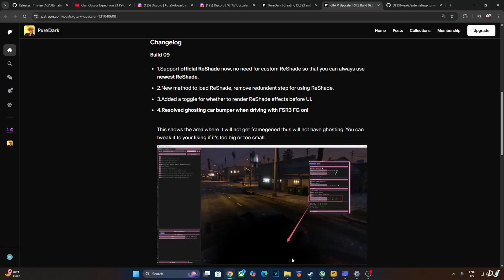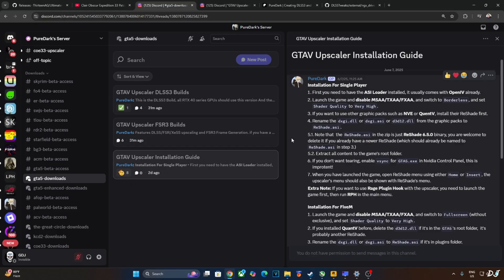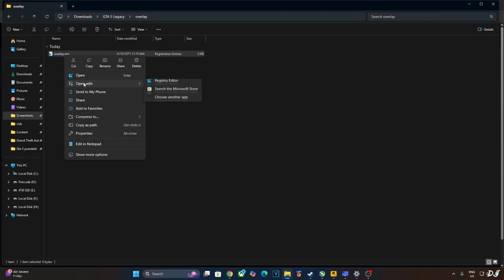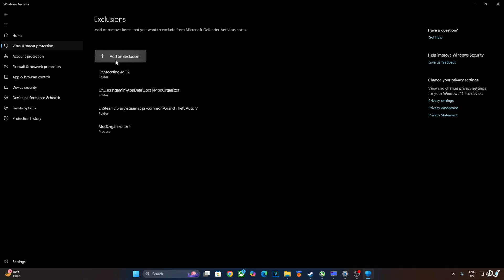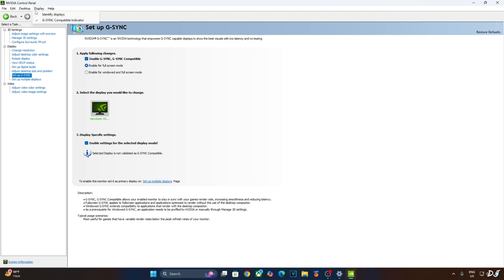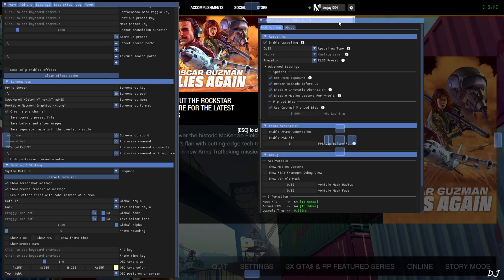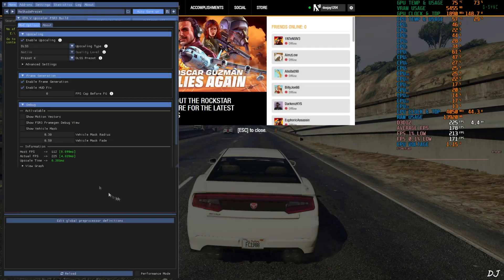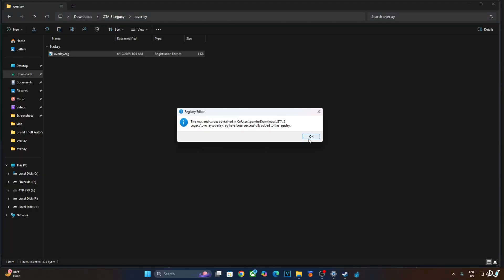Puredark Fixes Car Bumper Ghosting In GTA V Legacy | DLSS 4 + FSR Frame Gen Setup for All RTX GPUs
GTA V PC Gameplay using Puredark FSR 3.1 Frame Generation Mod , recorded using OBS , Geforce driver version 576.52 . Mic used is Redgear Shadow Vox . Ambient Temperature : 27 degree celsius .

Timestamp :

- GTA V Legacy Puredark FSR Mod Update : 00:00
- Mod Not Compatible With GTA Online : 00:39
- Paid Mod : 01:01
- Mod Install Instructions : 01:19
- Download The Mod : 02:41
- Download Ultimate ASI Loader : 03:13
- DLSS Debug Overlay Setup : 03:25
- Disable Battle Eye : 04:23
- Game Settings : 04:37
- Windows Defender EWclusion : 05:29
- Ultimate ASI Loader Setup : 06:09
- Puredark Mod Setup : 06:27
- Enable HAGS / VRR / ULLM / VSYNC : 06:48
- Reshade & Mod Menu : 08:06
- Authenticate the Mod : 08:34
- Mod Settings : 08:59
- Gameplay [DLAA 4 + No Frame Gen] : 09:59
- Gameplay [DLAA 4 + FSR Frame Gen] : 10:41
- Show Vehicle Mask : 11:44
- Use DLSS Upscaling : 12:05
- Gameplay [DLSS 4 + FSR Frame Gen] : 12:33
- Disable DLSS Debug Overlay : 13:30

My PC Specs :

- 1 TB EVM Nvme Gen 3 SSD
- 2 TB Seagate Firecuda
- 4 TB Crucial P3 Plus Gen 4 Nvme SSD